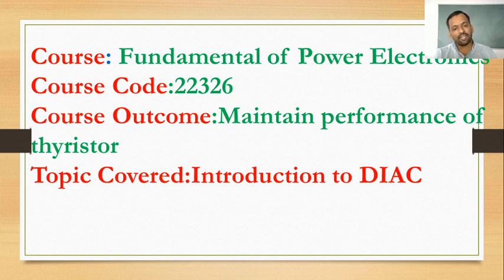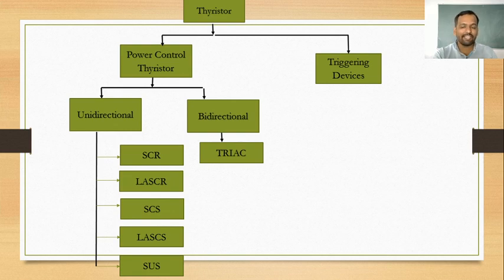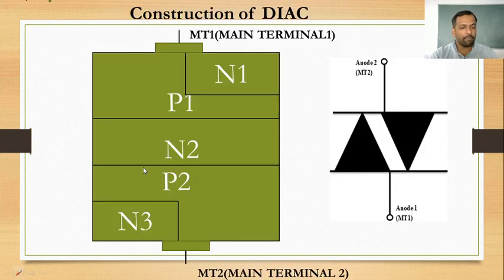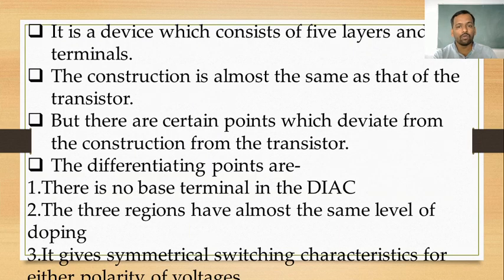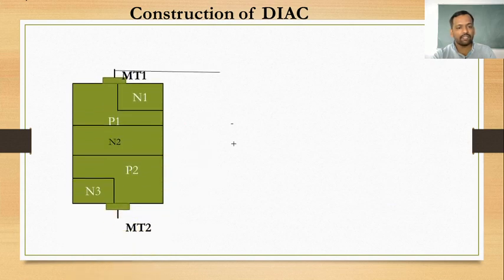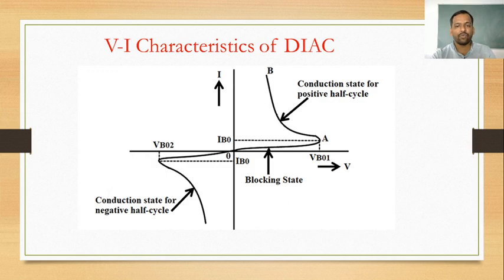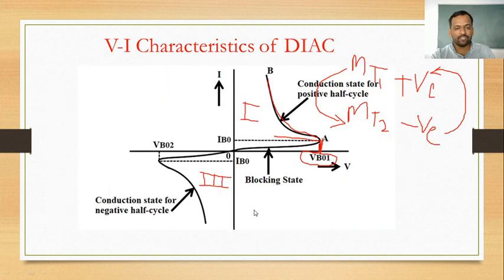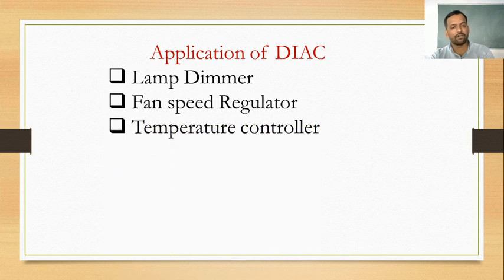Introduction to DIAC by Prof. Bhosale V. B.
Introduction to DIAC.